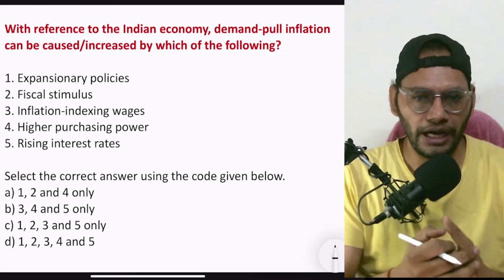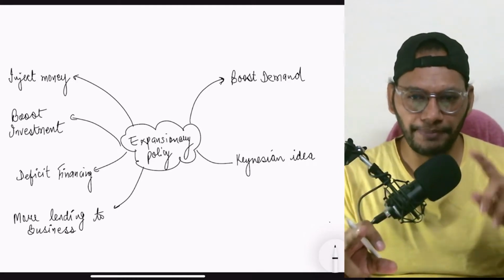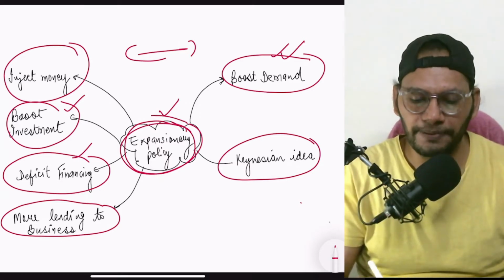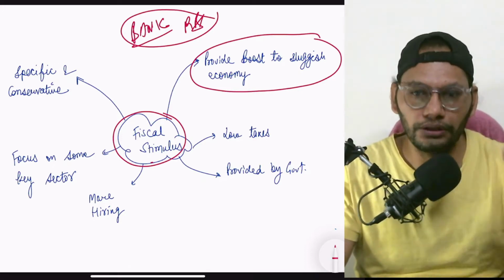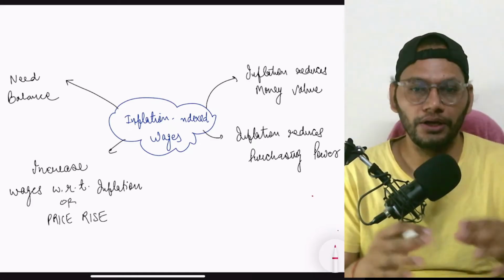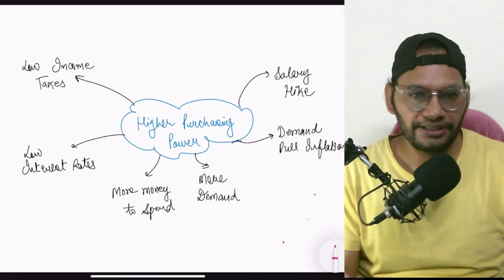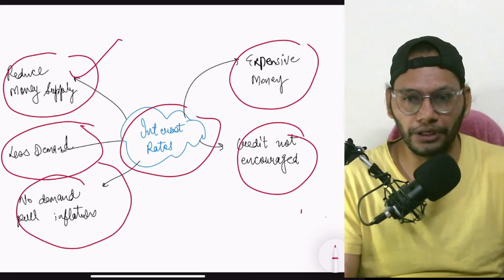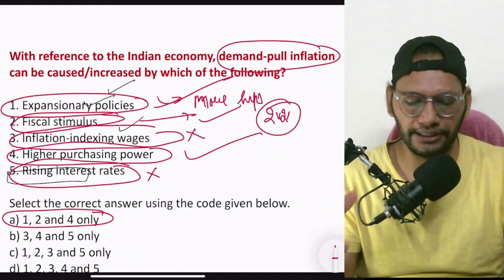Demand Pull Inflation | Inflation-Indexed Wages | Expansionary Policy | Fiscal Stimulus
This question was asked in UPSC 2021 Prelims from Economy section.
Many concepts are covered here in brief.

1. Demand Pull Inflation
2. Inflation-Indexed Wages
3. Expansionary Policy
4. Fiscal Stimulus

Thanks